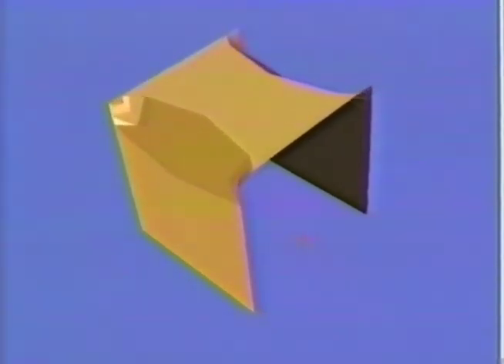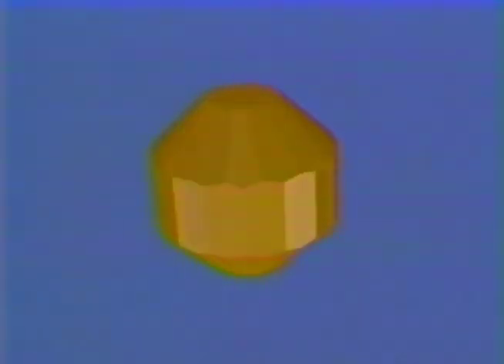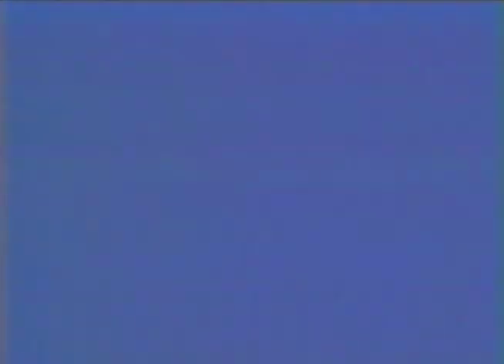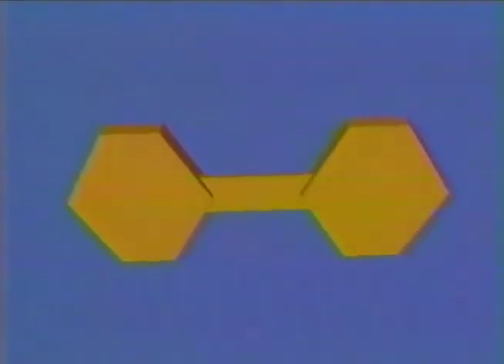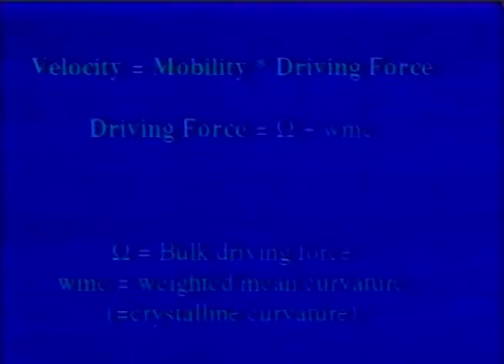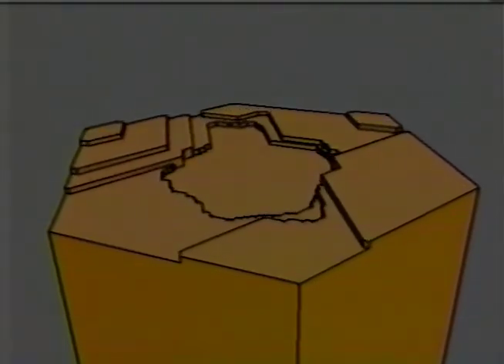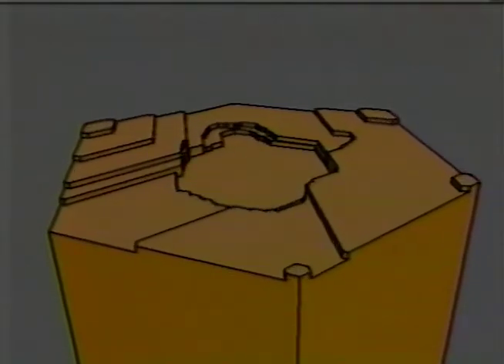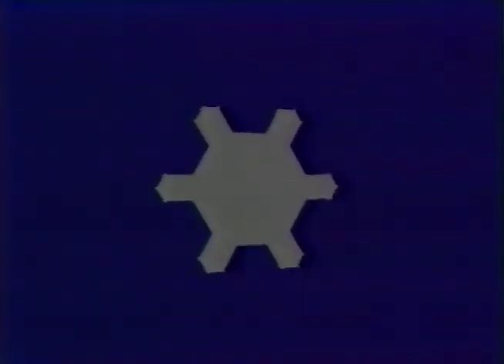Geometric Crystal Growth in 3D via Faceted Interfaces, Jean Taylor. (Geometry Center)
Geometric Crystal Growth in 3D via Facetted Interfaces, Jean Taylor.
Audio: voiceover

Geometry Center video library S-51 Segment 9.